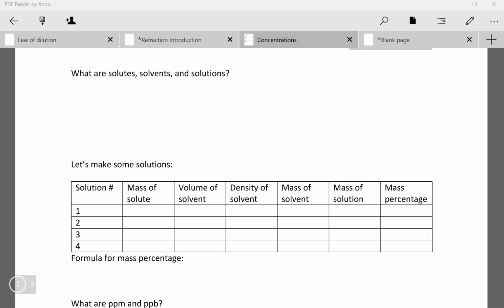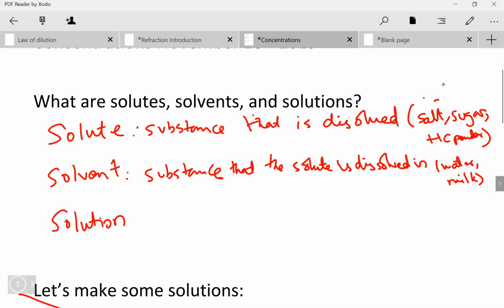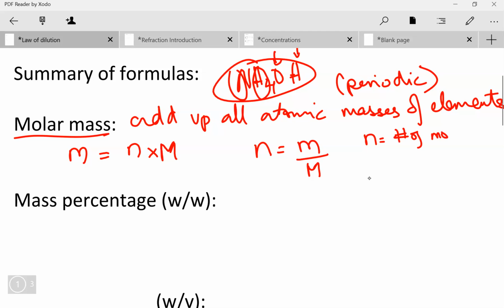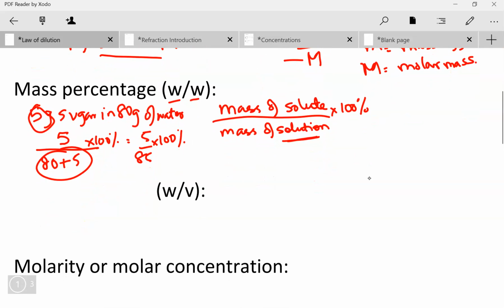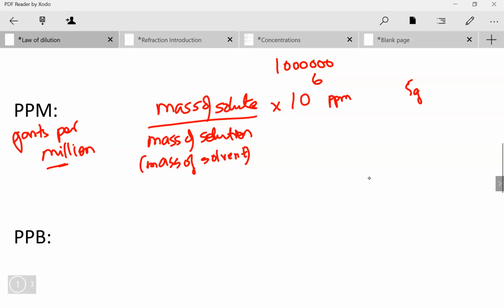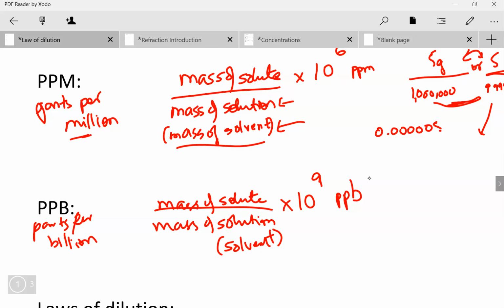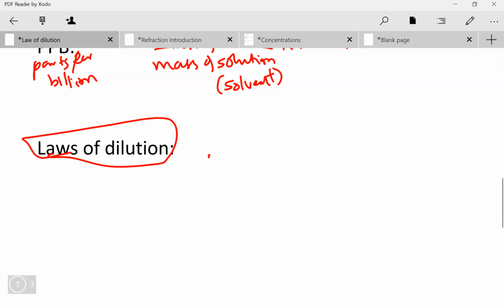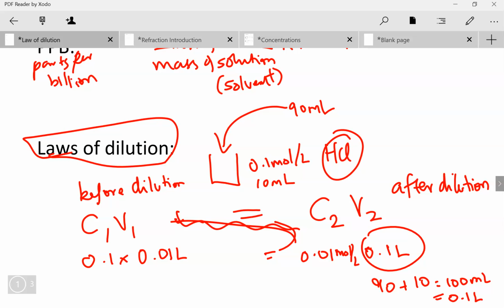Concentration Formulas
All formulas with explanations